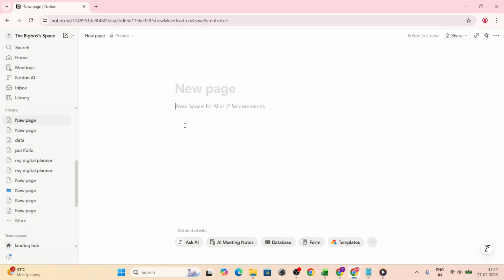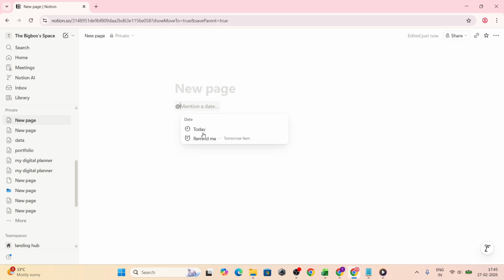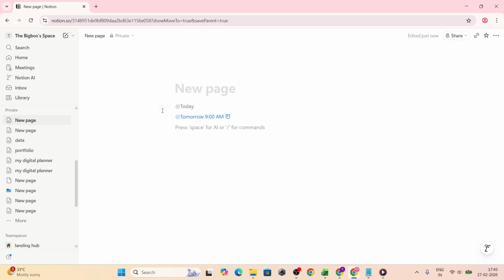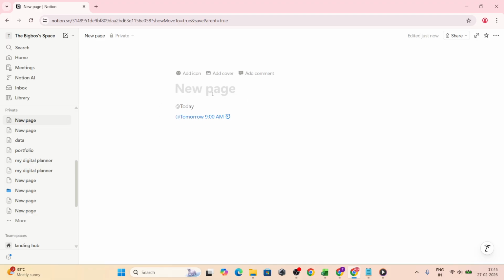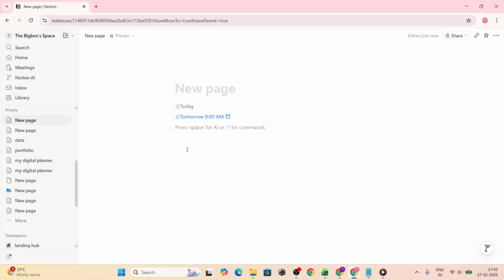How To Set Notification Triggers In Notion (Step By Step)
Master Notion automation and learn how to set notification triggers in Notion to improve your productivity. This guide shows you how to use the Notion API and database automations to trigger alerts whenever a property is updated.